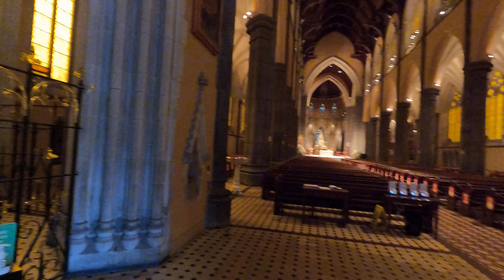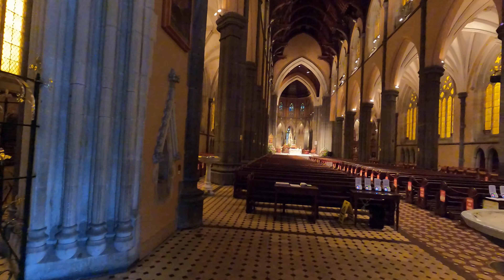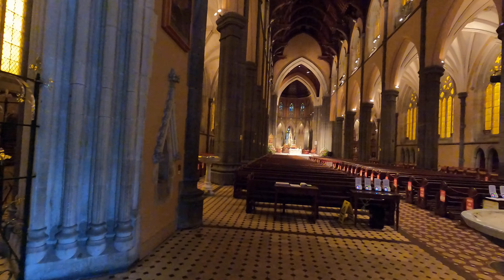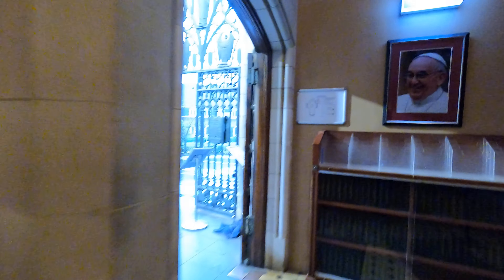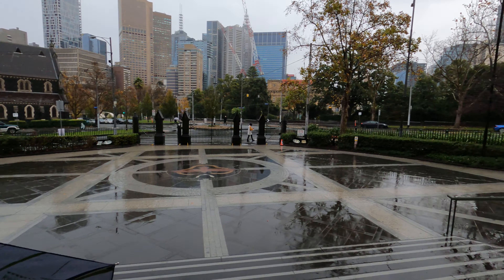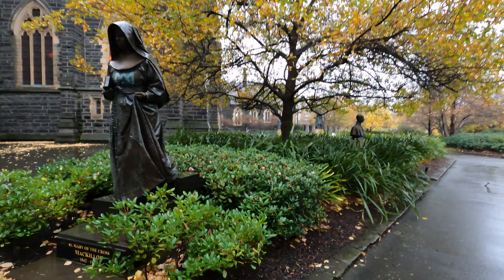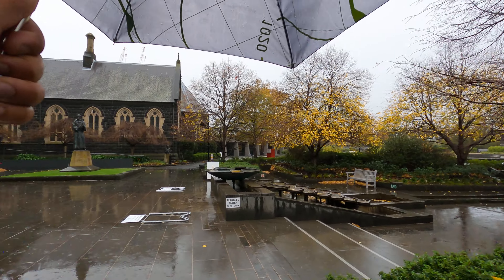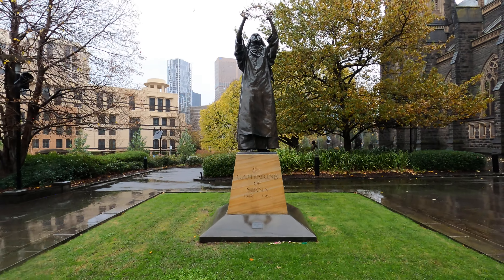St Patrick's Cathedral, Melbourne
The Cathedral Church and Minor Basilica of Saint Patrick (colloquially St Patrick's Cathedral) is the cathedral church of the Roman Catholic Archdiocese of Melbourne in Victoria, Australia, and seat of its archbishop, currently Peter Comensoli.